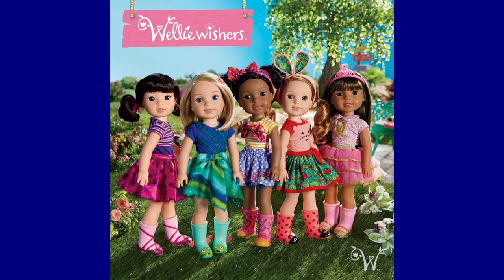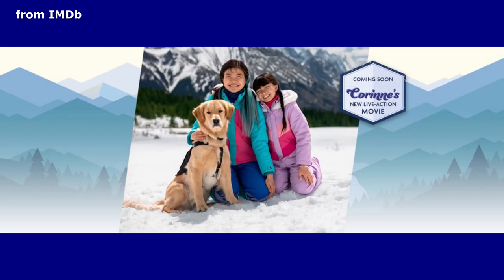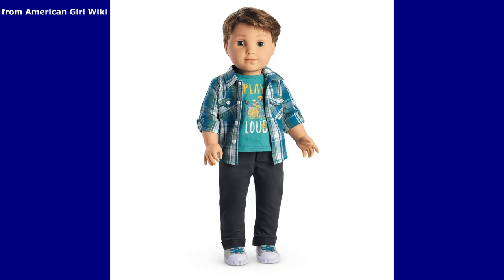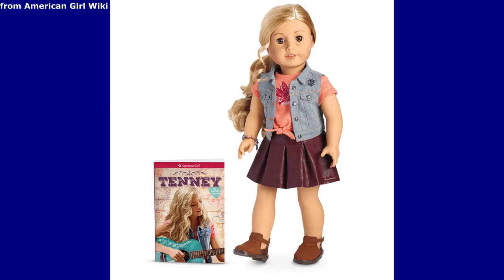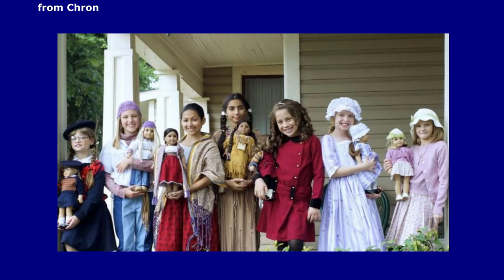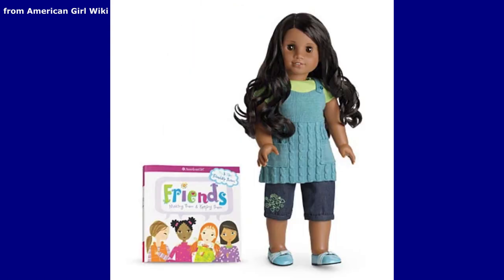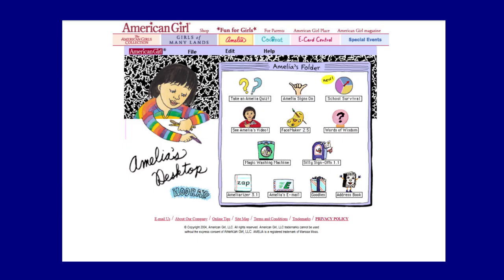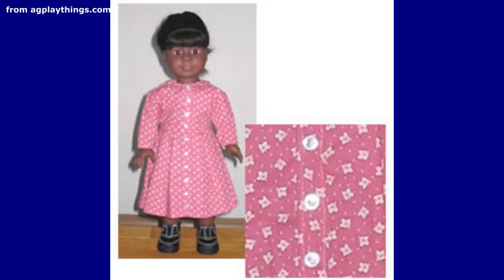The American Girl Iceberg (13+)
This video and channel are not intended for kids or anyone under the age of 13.

I’ve been working on this video since December of 2021 and I’m so glad it’s finally done. (Despite it taking a year longer than intended and being waaaay longer than I anticipated).
Because of the character limit on video descriptions, I can't put all the resource links here that I wanted, however, they are listed in this Google Doc. If any links are broken or link to the wrong thing please leave a comment on that part of the Google Doc so I can fix it.

Chapters:
0:00 Introduction
1:05 Layer 1
12:34 Layer 2
22:57 Layer 3
37:31 Layer 4
49:05 Layer 5
56:43 Layer 6
1:00:02 Layer 7
1:02:44 Honorable Mentions
1:10:43 Conclusion

‧͙⁺˚*･༓☾ Links ☽༓･*˚⁺‧͙
Second Channel: @bubbletea2electricboogaloo

The BubbleTea Productions channel and all of its videos are not “directed for children” within the meaning of Title 16 C.F.R. § 312.2 of the Children’s Online Privacy Protection Act (USA) and are not intended for children under 13 years of age. BubbleTea Productions and its owner(s), agents, representatives, and employees (hereinafter, “BubbleTea Productions") do not collect any information from children under 13 years of age and expressly deny permission to any third party seeking to collect information from children under 13 years of age on behalf of BubbleTea Productions. Further, BubbleTea Productions denies any and all liability or responsibility for the practices and policies of YouTube and its agents and subsidiary, or any other affiliated third party, regarding data collection.